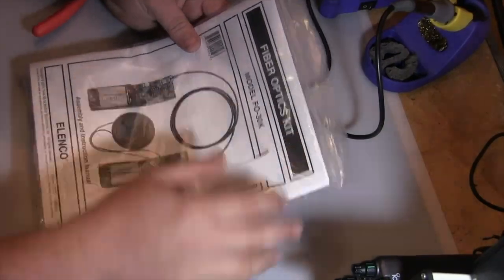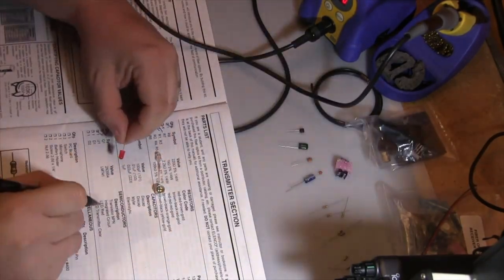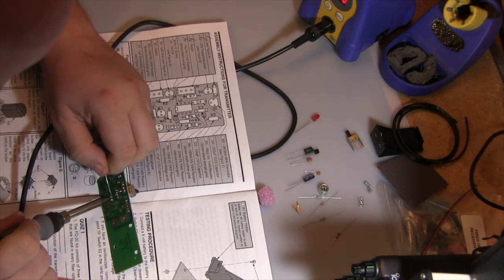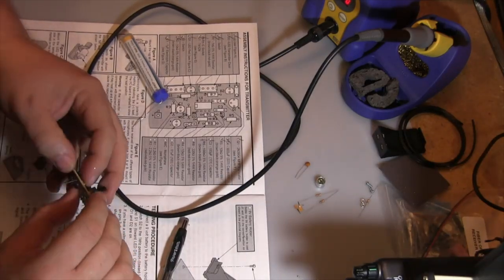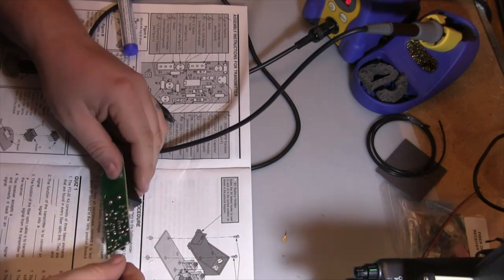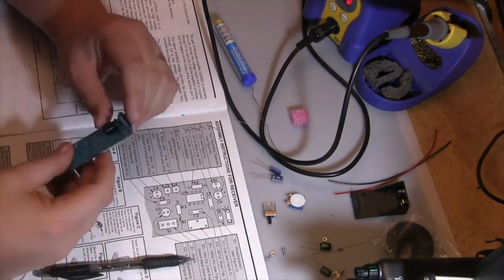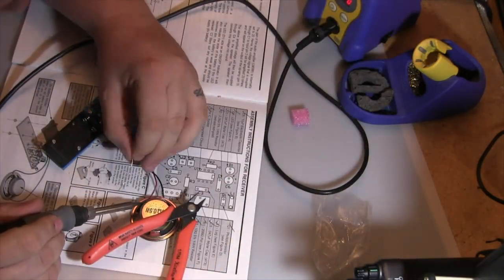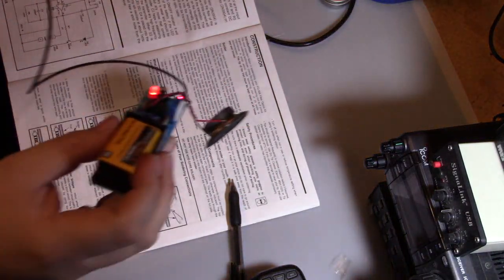Fiber Optic Kit Build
Elenco Fiber Optics Voice and Data Kit